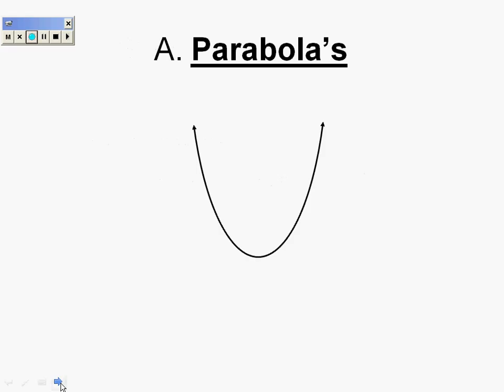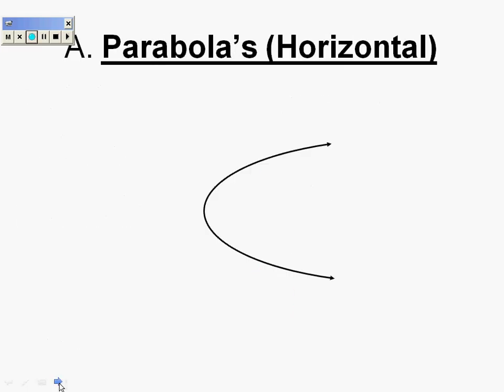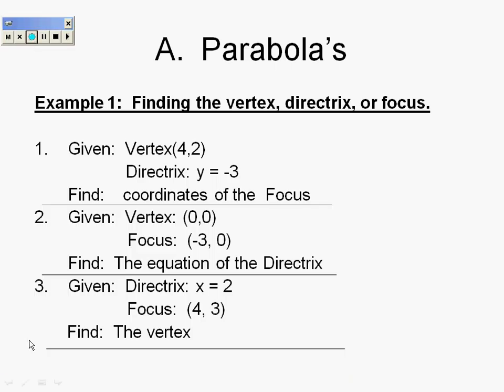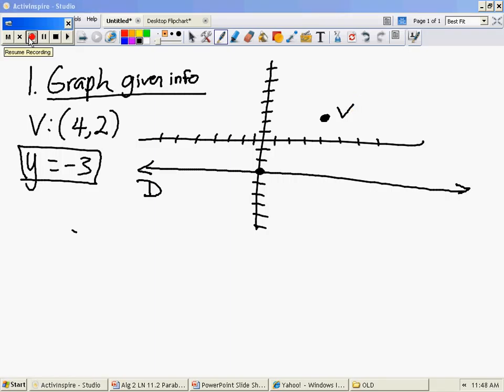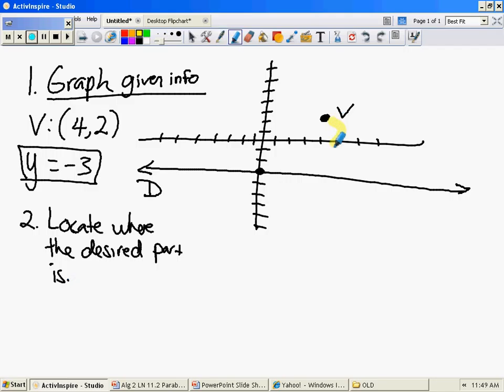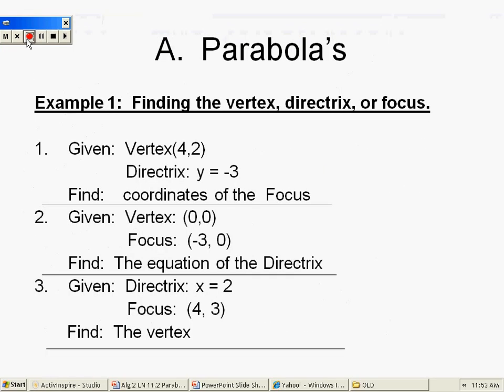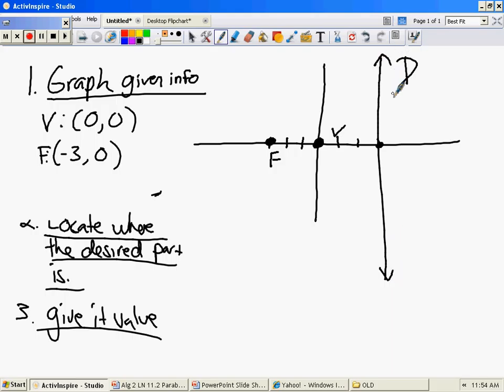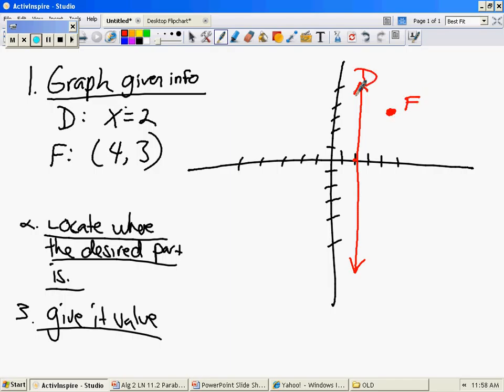Alg 2 LN 11 2 Parabolas A Part 1